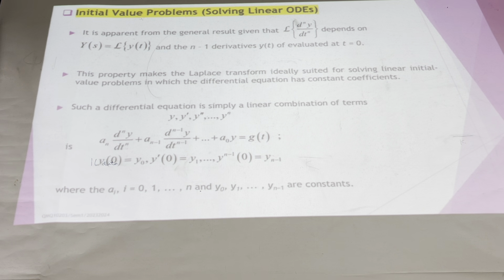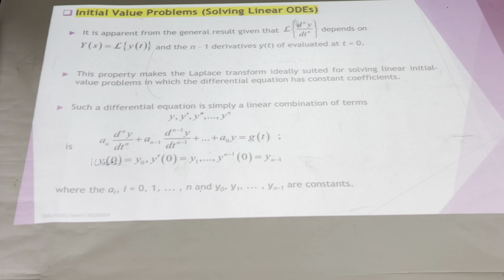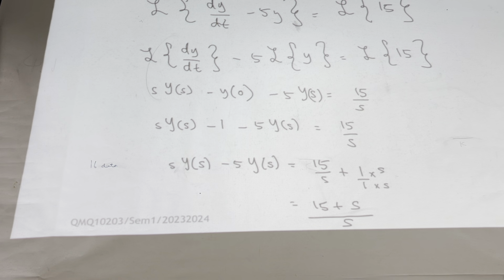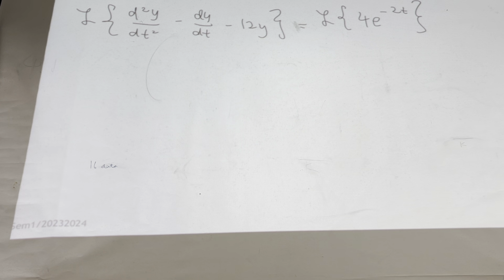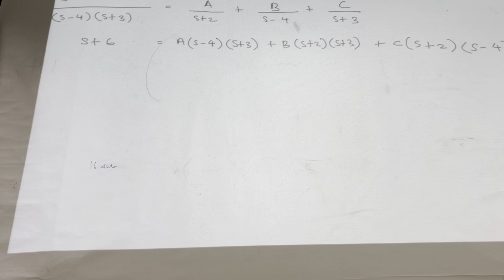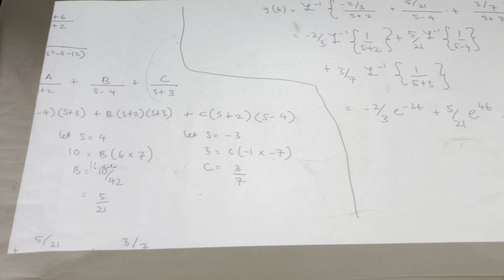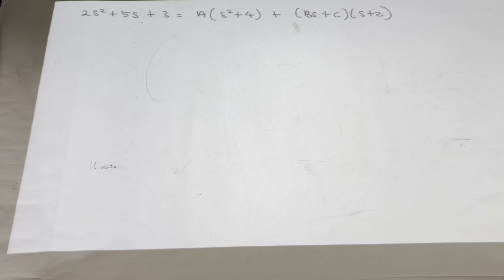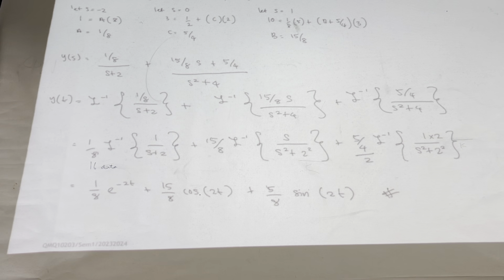3.5 Initial Value Problem (Solving ODE using Laplace transform)